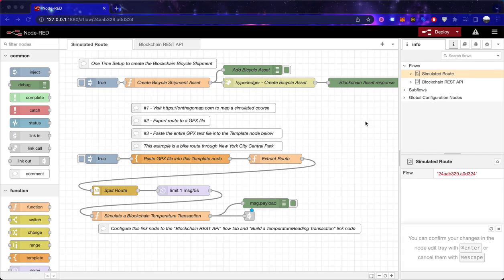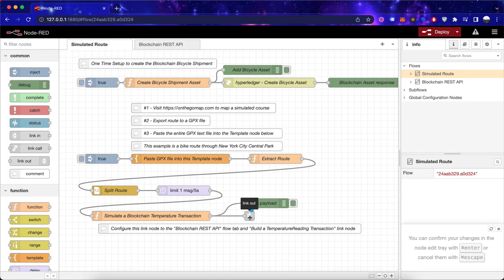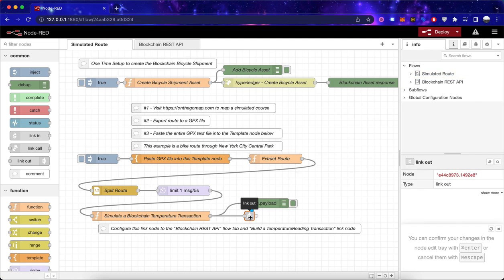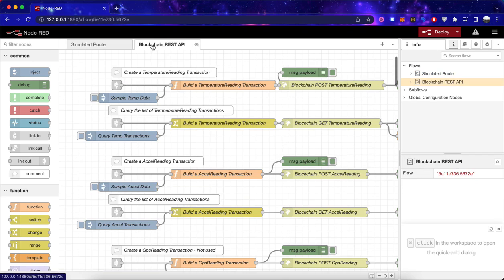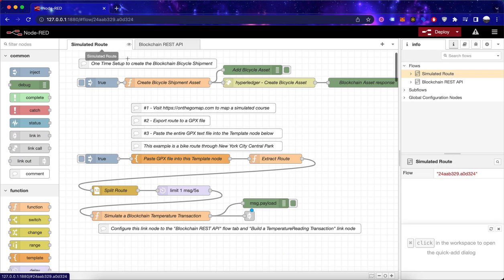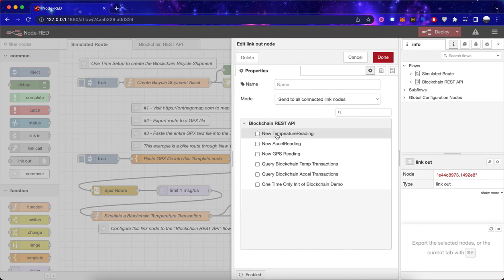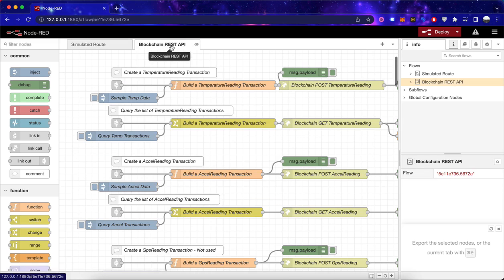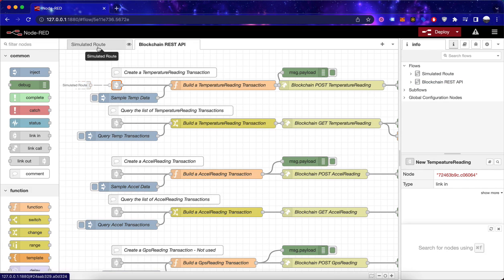How to connect nodes between flows with Node-RED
Learn how to connect nodes between flows with Node-RED